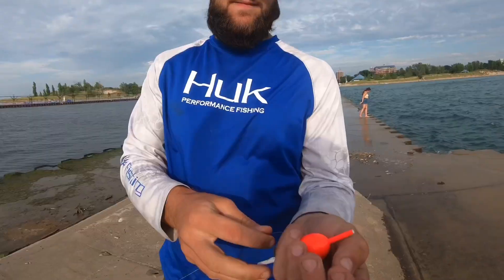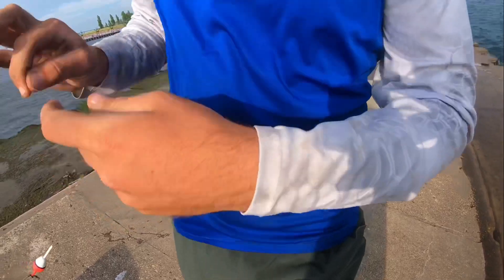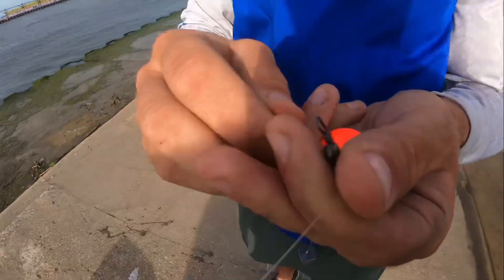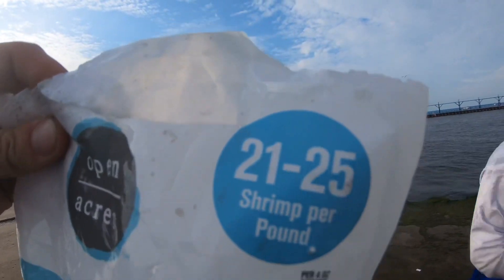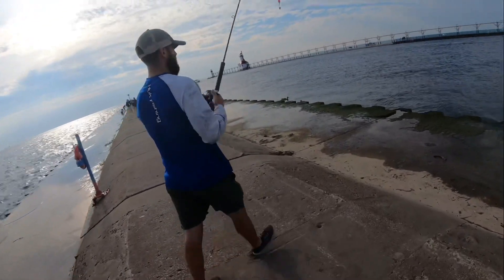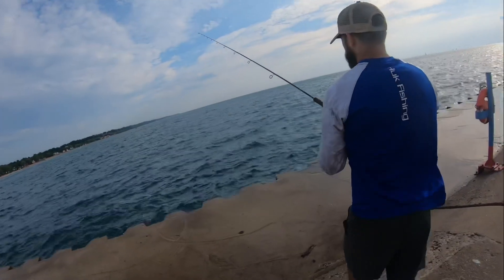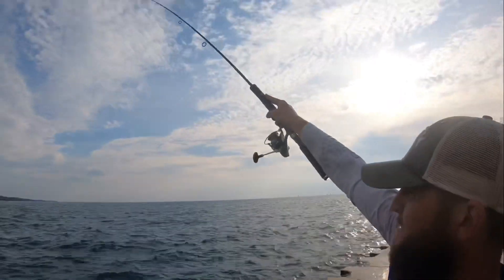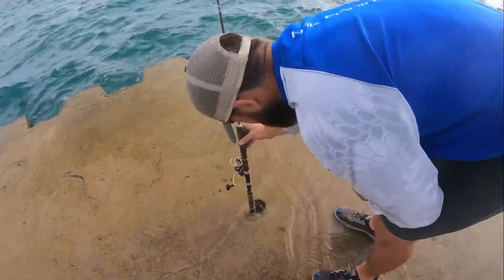Pier Fishing Summer Run Steelhead: How-to Guide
Describing the correct rig for pier fishing summer run steelhead, aka skamania steelhead. Also some tips on bait and casting included!